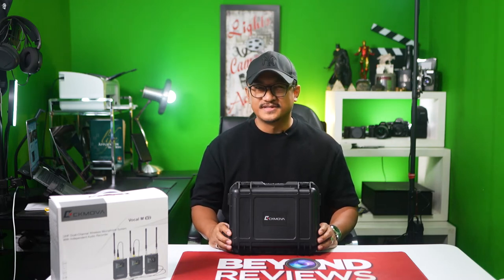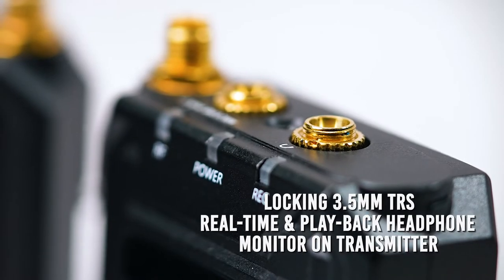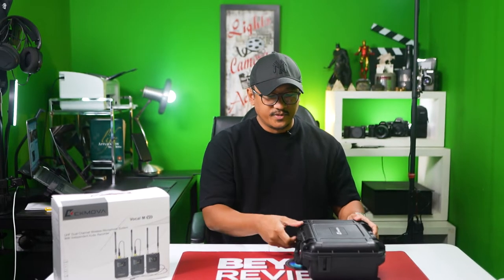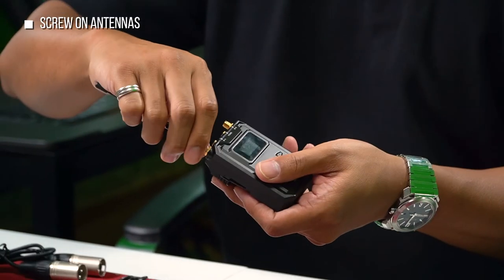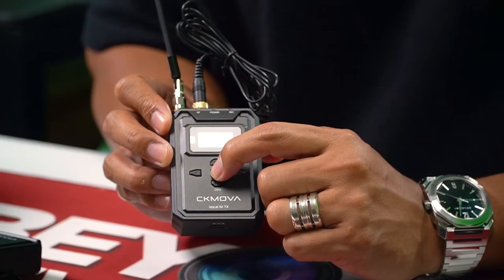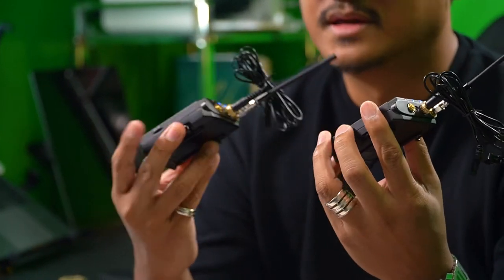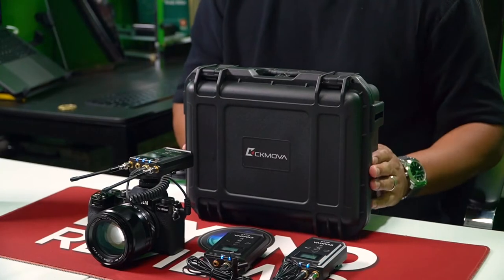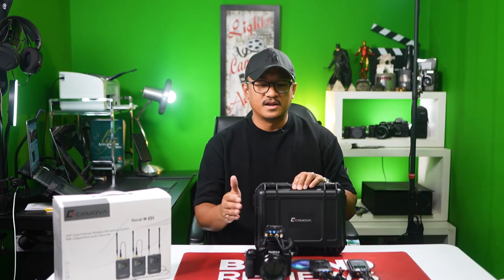CKMOVA Vocal M V2 Wireless Microphone Transmitter and Receiver Set | Review, Setup, and Unboxing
Hi guys! Today, we will be checking out the CKMOVA Vocal M V2 Professional UHF Dual-Channel Wireless Microphone Transmitter and Receiver Set. 2 transmitters in one system, how does that sound?

Thank you to our friends from Vizen Marketing PH!

CKMOVA Vocal M V2 Professional UHF Dual-Channel Wireless Microphone 2x Transmitter and Receiver Set
SRP: 22,000.00 (as of October 10, 2022)

Key Features:
• Professional Dual-Channel Wireless Microphone Set
• 2x Bodypack Transmitter
• Dual-channel receiver
• OLED display on both transmitter and receiver
• Detachable and 360°switchable antenna
• Operating Range 150M (Line of sight)
• Mono & Stereo output switchable
• Locking 3.5mm TRS Mic & Line input switchable
• Locking 3.5mm TRS real-time headphone monitor on receiver
• Locking 3.5mm TRS real-time & play-back headphone monitor on transmitter
• Local 3.5mm TRS Mic input jack on receiver
• Support up to 32GB microSD card for memory recording
• Low cut filter (40Mhz/80Mhz/120Mhz)
• High frequency boost (1dB/2dB/3dB/4dB)
• Mute & keypad lock function on both transmitter & receiver
• Both receiver and transmitter with automatic protection shutdown
• Built-in rechargeable battery with 12 hours life
• Durable aluminum alloy construction

⏩m.me/vizenph